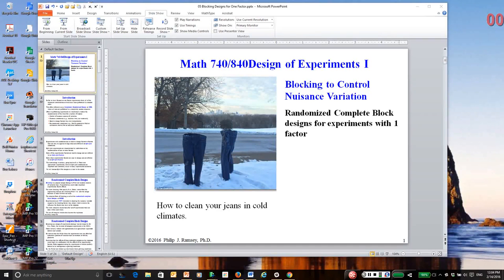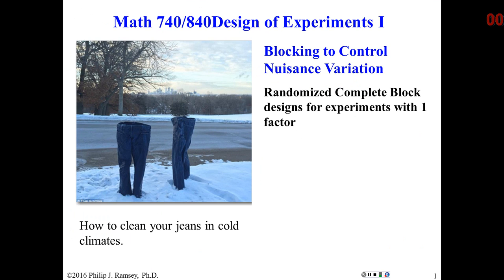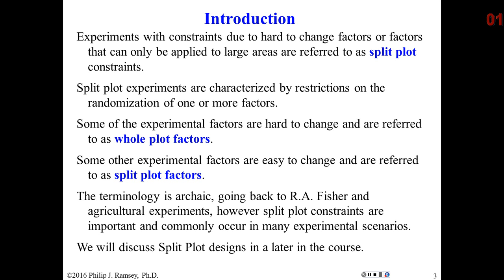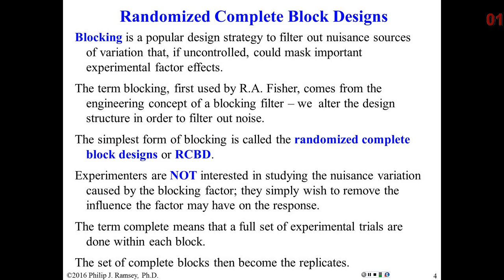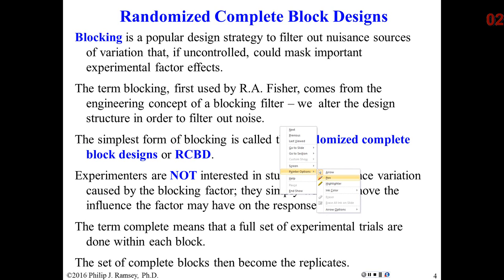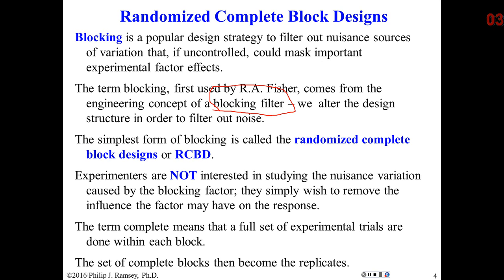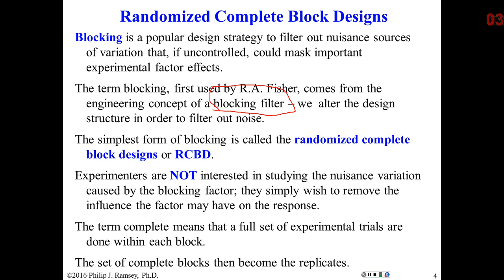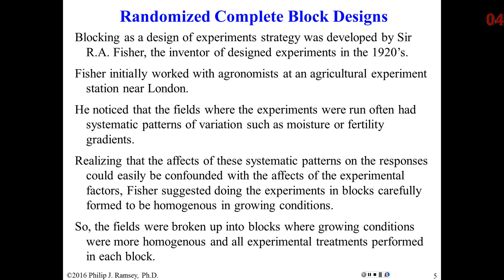09 Blocking Designs for 1 Factor